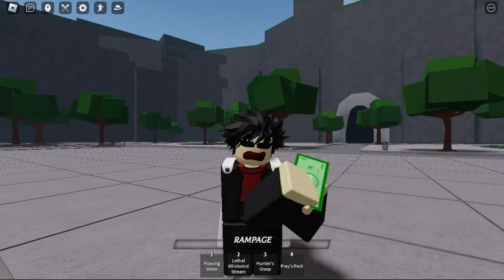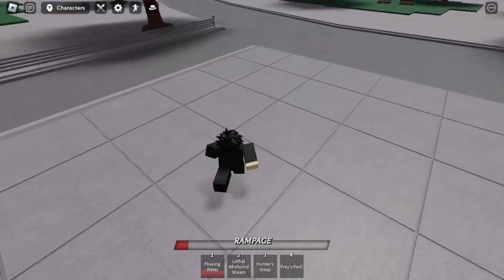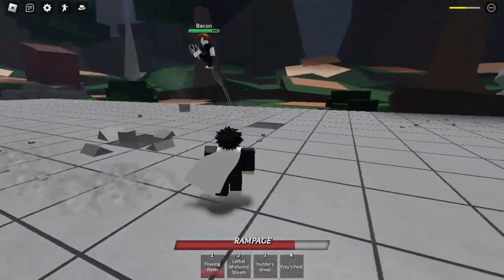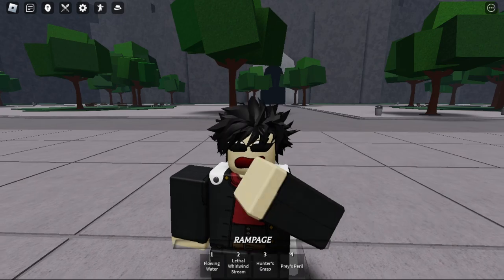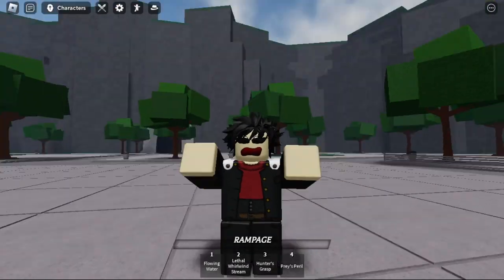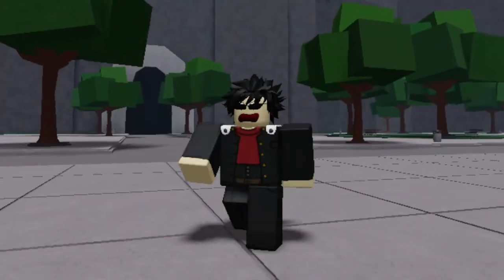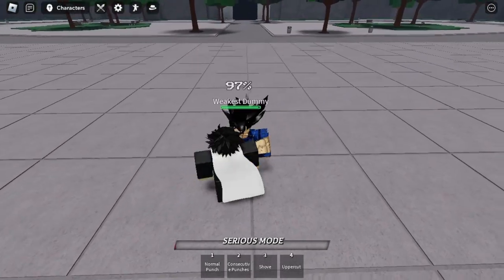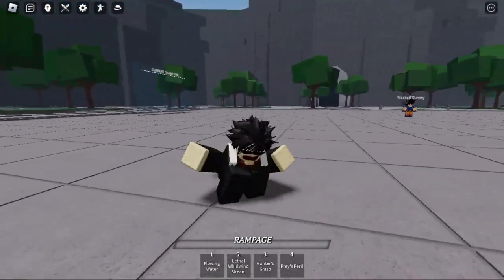BEST PLAYSTYLE To GET GOOD In The Strongest Battlegrounds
Let's get 100 Likes In This Video 😎

credits to the song makers and sound efffects and yes everything else